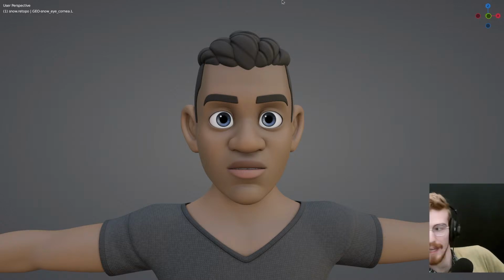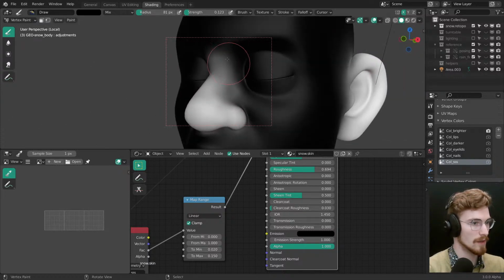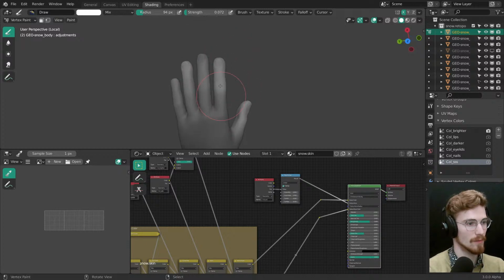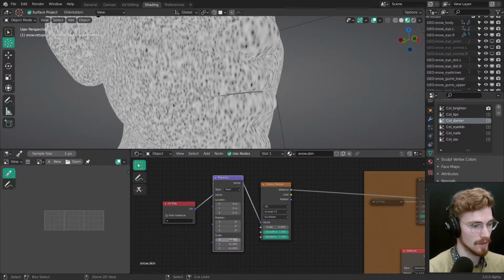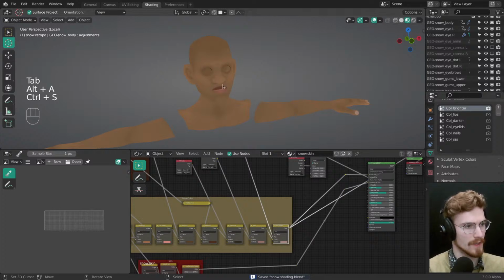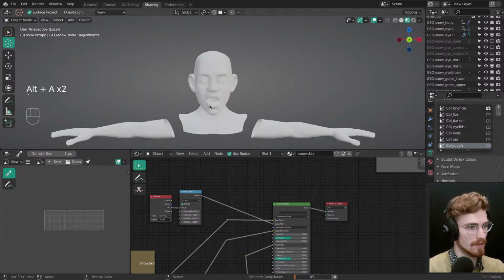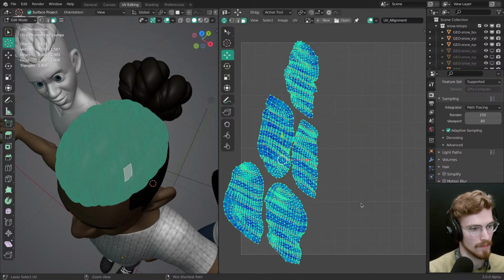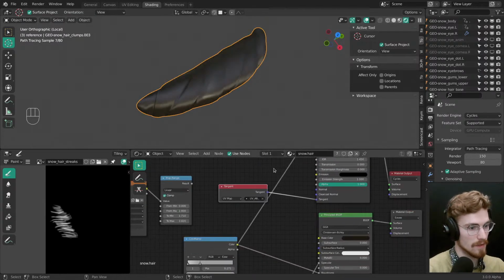Snow - Stylized Character Shading Live #6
In this series, Julien Kaspar will guide you through the creation of "Snow", the next character in the lineup of creative commons rigs on the Blender Cloud.
This week it's about even more shading of the clothes by using textures from CC0 libraries and simplifying them.
The head will get significantly more work today! This includes stylised details and fake anisotropy shading for the hair for extra effects.

Specs:
- Operating System: Linux Pop!_OS
- Memory:  32 GiB RAM
- GPU: GeForce GTX 980
- Processor: Intel Core i7-6800K CPU

- Soap by Delete the Cube
- Beats to procrastinate to by Paternoster Poetry
- Cell division by pine voc
- Snow Cover by pine voc
- Paper Boats by Tovatronica
- The Big Crunch by glaciære & pine voc
- bath by glaciære
- hammock by glaciære
- light ripples by glaciære
- pool water blue by glaciære
- water slide by glaciære